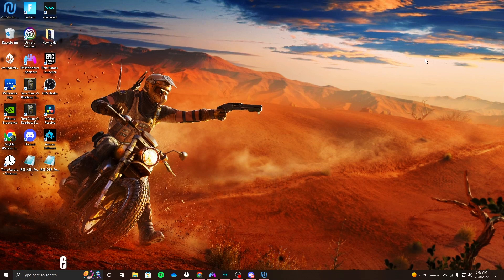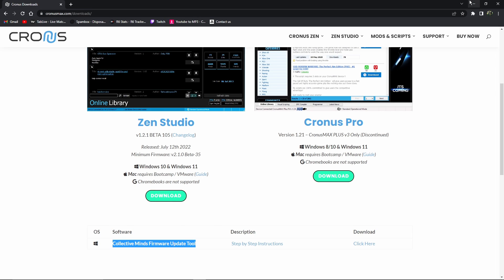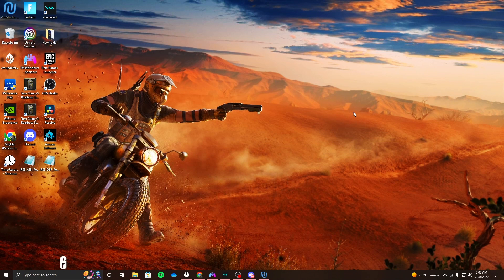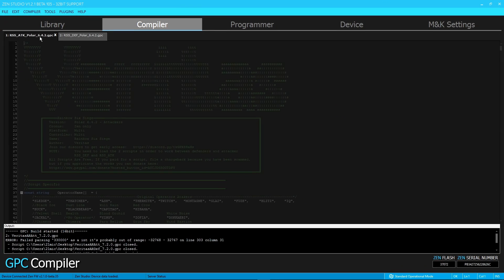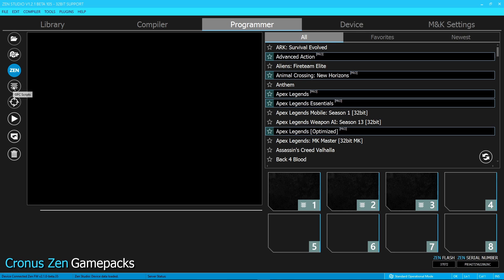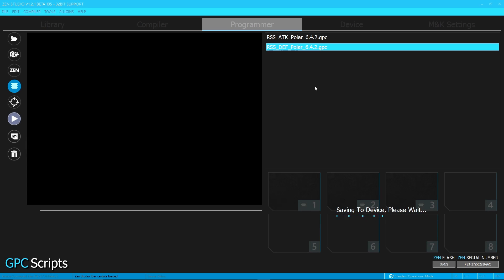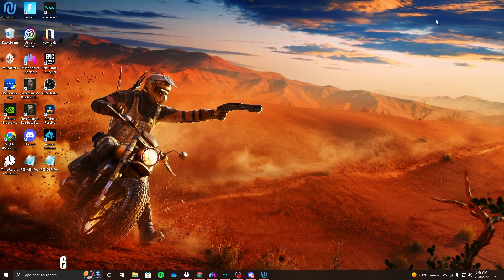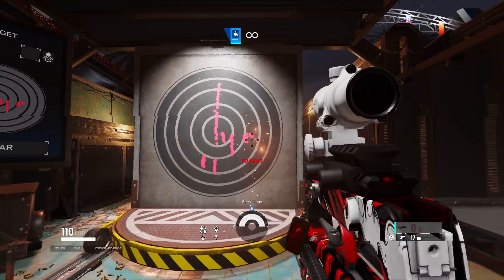How To Setup Your Cronus Zen For R6 (Free Scripts)